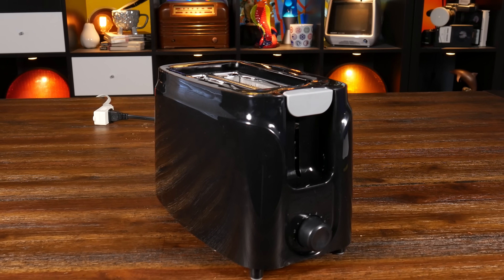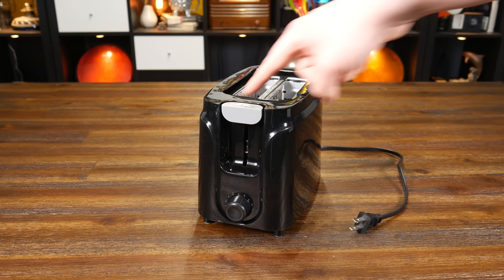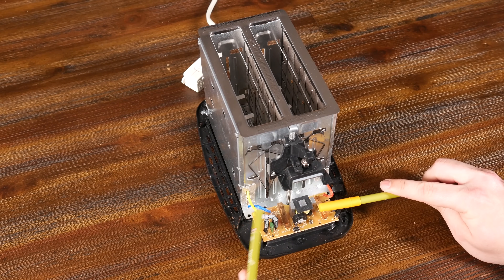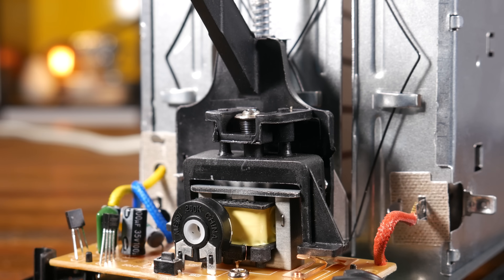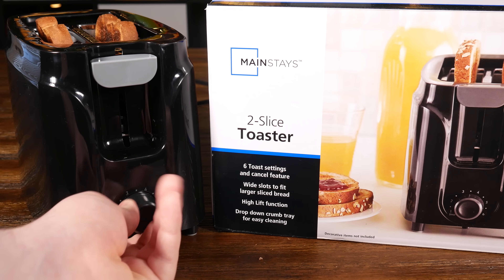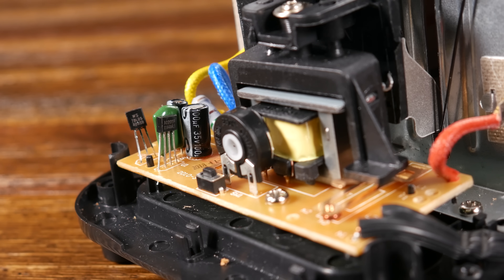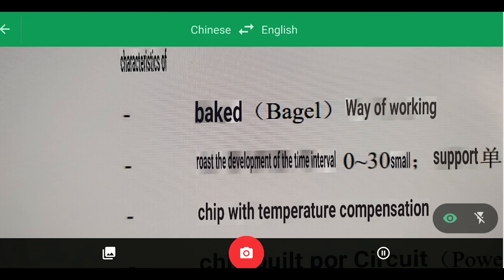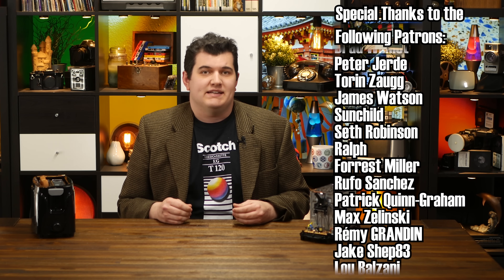The Electromagnet in Your Toaster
Ya ever wonder about what’s in a toaster? No? Well, too bad ‘cause you’re gonna find out right now!

Would you like some links? Have some links!

Here’s a link to the Sunbeam ad. I didn’t realize that LIFE magazine is all in Google Books now, or at least a good chunk of it. Kinda fun to go through the old ads.

Don’t see your name?  Don’t worry!  To keep this little perk alive, the $5 patron shoutout is now on a rotating basis!  If you’re not here, you should be here in one of the next two videos.